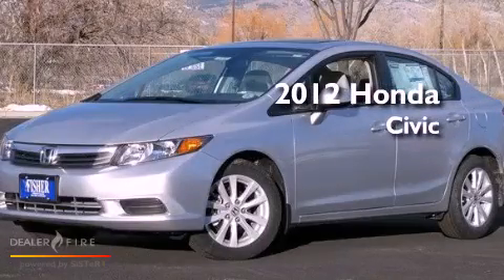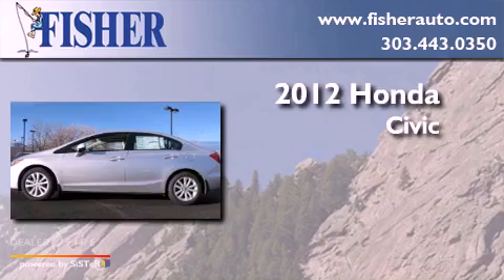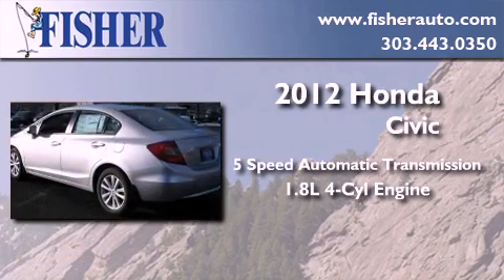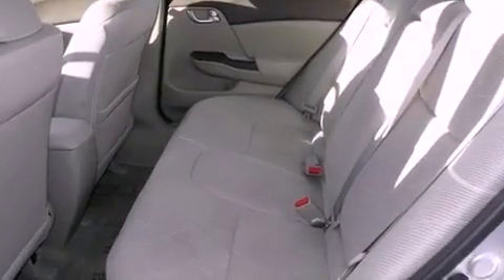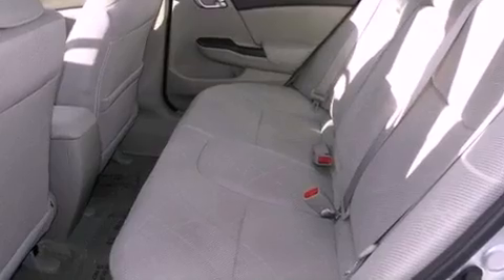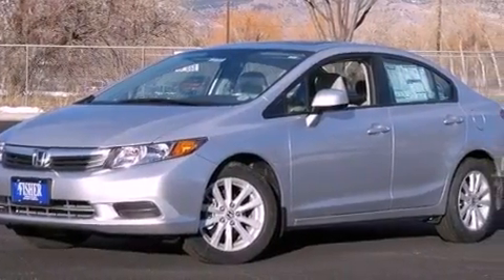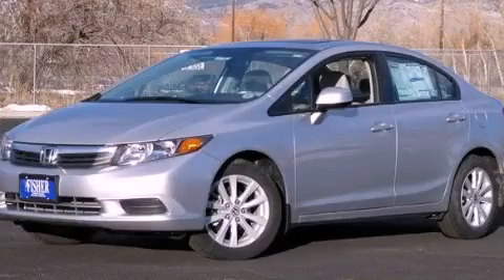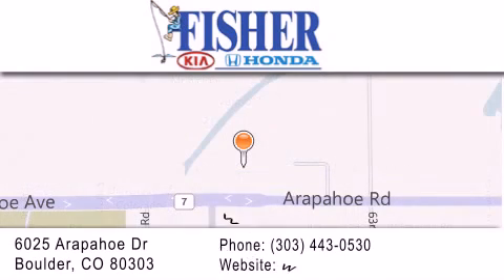2012 Honda Civic Sdn Boulder CO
Year : 2012
 Make : Honda
 Model : Civic Sdn
 Engine : gas i4 1.8l/110
 Trans . : automatic
 Exterior : silver
 Miles : 101
 Interior : gray
 Stock : 123750

 2012 Honda Civic Sdn Boulder CO